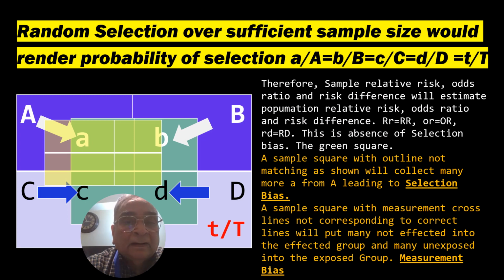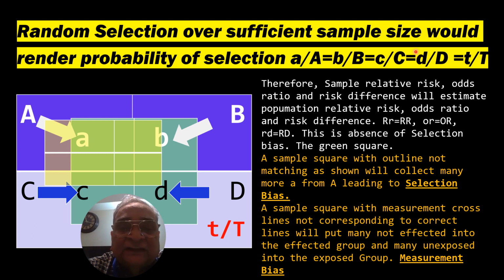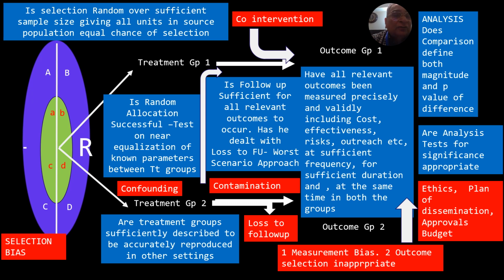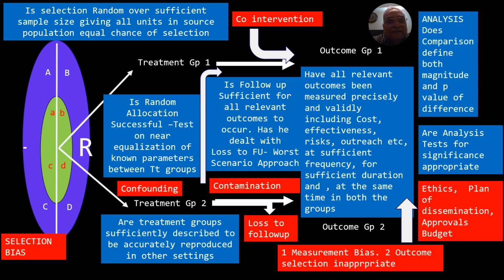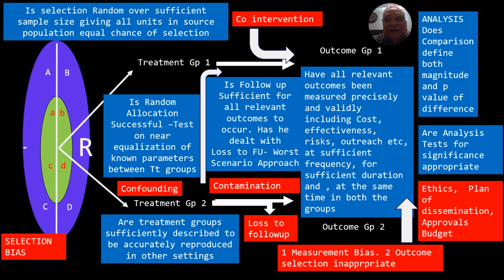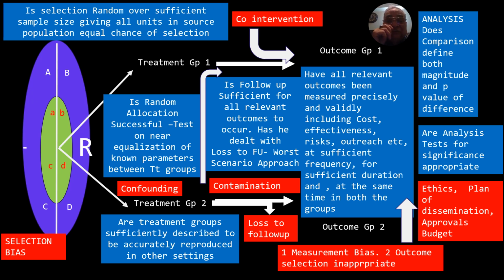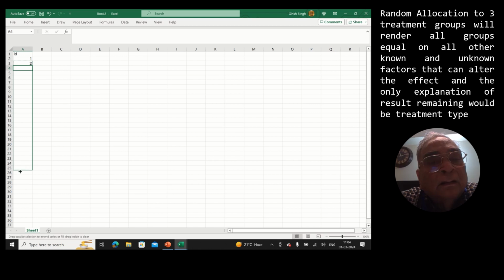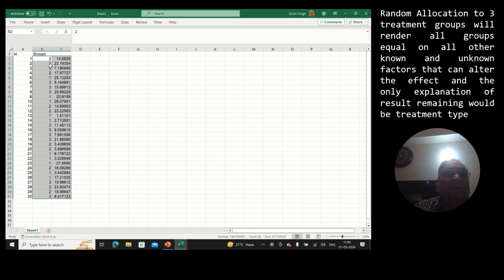Is the Randomized Controlled Trial paper or plan credible enough to publish or fund GKSingh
Learn how to credibly approve publication or funding of a RCT. Also how to plan and conduct an RCT which deserves publication or funding